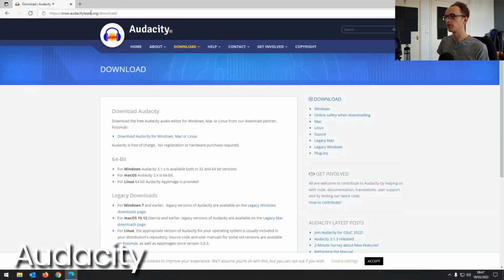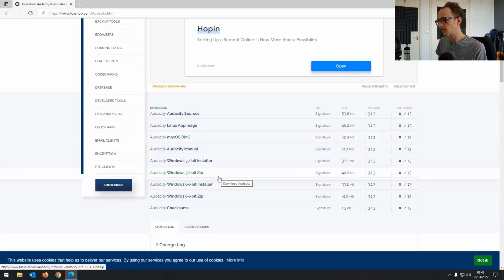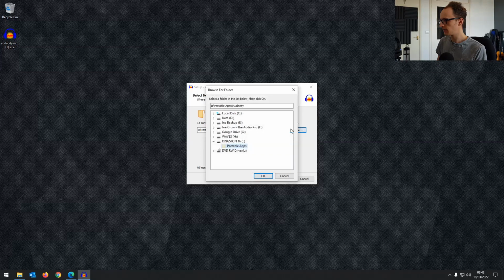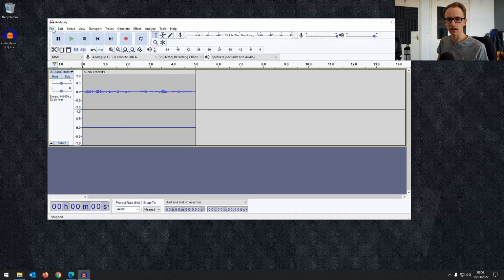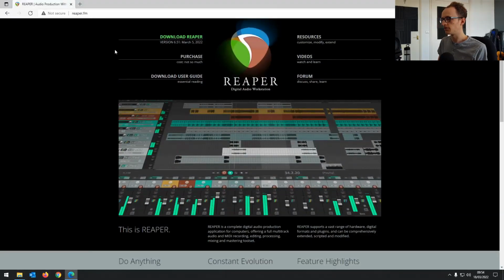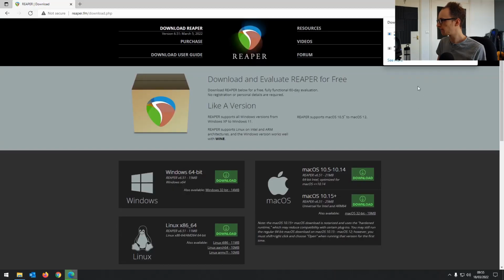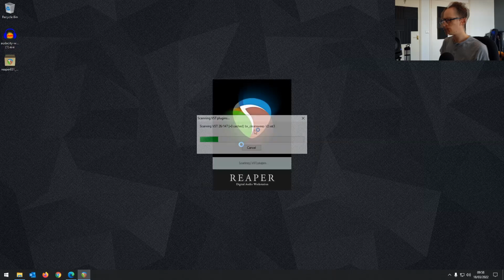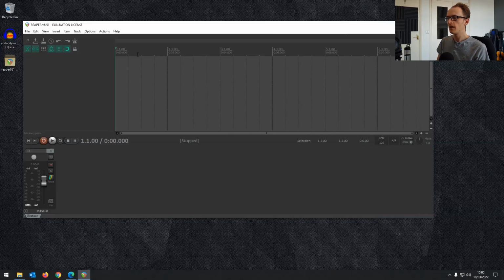Best Portable DAW Software for Mixing and Recording from a USB Flash Drive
What is the best portable DAW software (Digital Audio Workstation) for mixing and recording directly from your USB flash drive/memory stick? Let’s find out!

In this video, I’m going to show you two digital audio workstations that you can install and run directly from a USB memory stick/flash drive or any external drive. By the end, you’ll have two DAW options and be able to pick which one is right for you and know how to install it so that you can record, edit and mix on the go.

By installing a portable DAW you can run it on any PC as long as it meets the system requirements. This is super useful for carrying around your workstation for use in other studios, or at a bandmate’s house.

Are you going to be trying either of these DAWs or do you already use a portable DAW?

Intro - 0:00
Requirements - 0:16
Audacity - 0:36
Reaper - 3:12
Pros & Cons - 6:12
Final Thoughts - 7:37